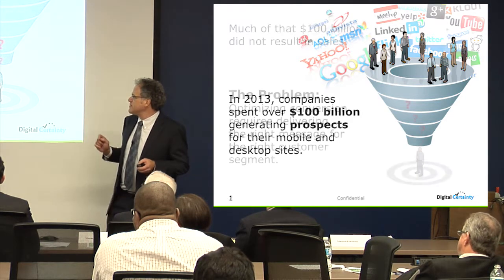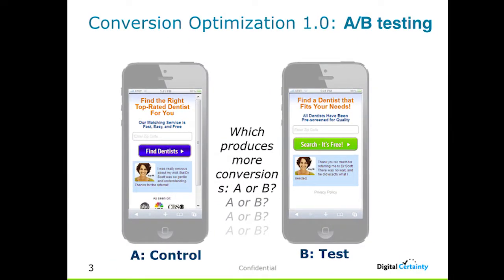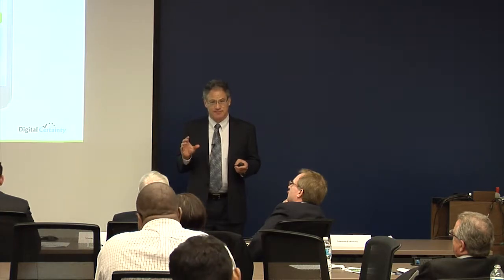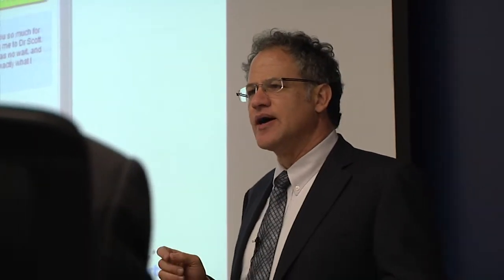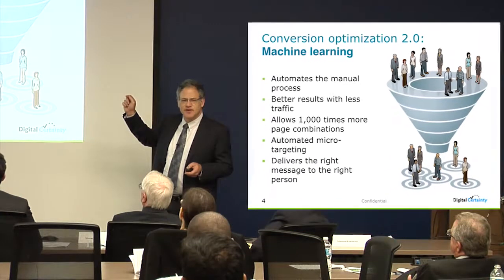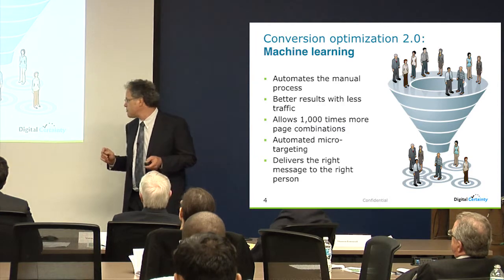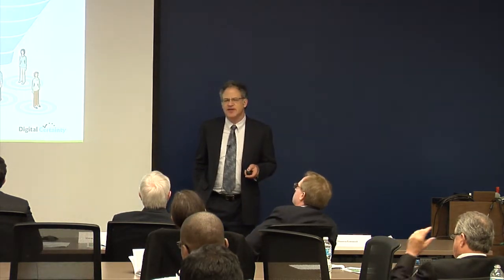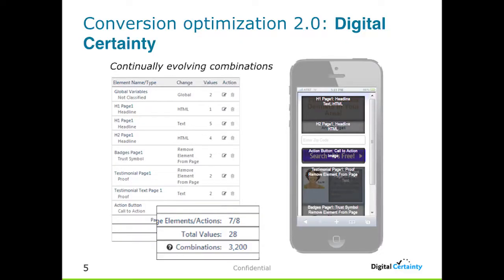Neil Iscoe talks about Digital Certainty